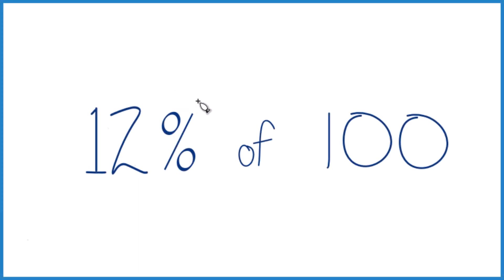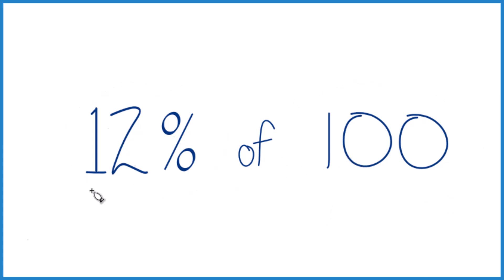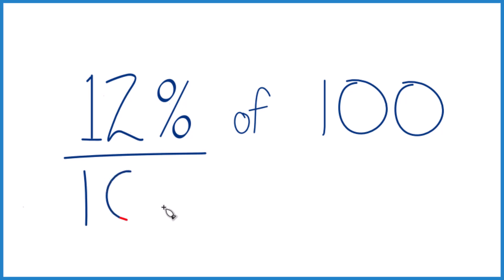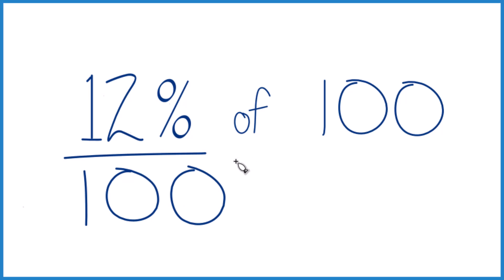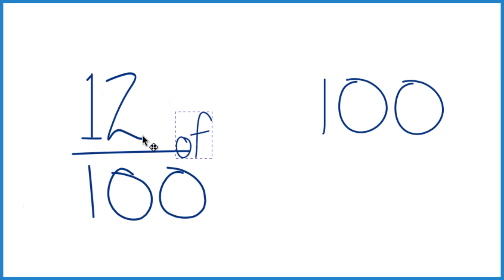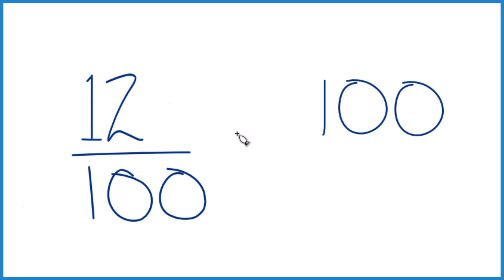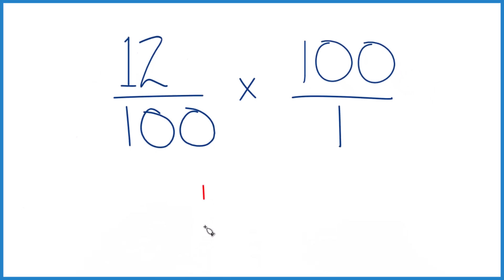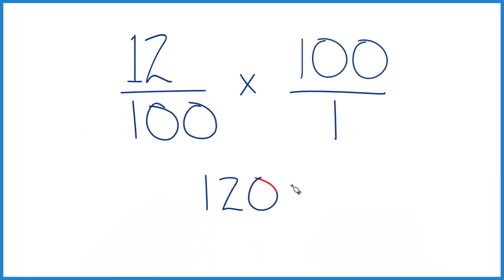How to Calculate 12% of 100 (Twelve Percent of One Hundred)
To calculate percentages, convert the percent into a decimal. For 12%, move the decimal point two places to the left. That turns 12% into 0.12.

Calculation:
100 × 0.12 = 12

Visual Aid
Picture a chart with 100 boxes. If you color 12 of them, you’re showing what 12% looks like. It’s a simple way to see how percentages represent parts of a whole.

You can use these same steps to find 12% of any number, not just 100.